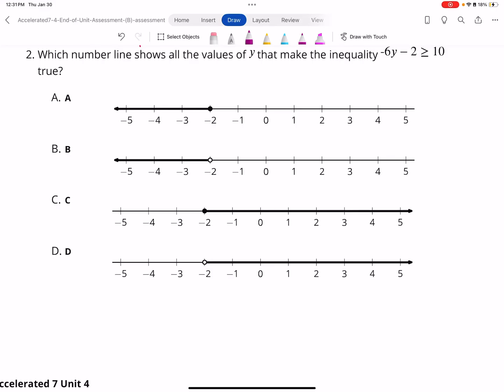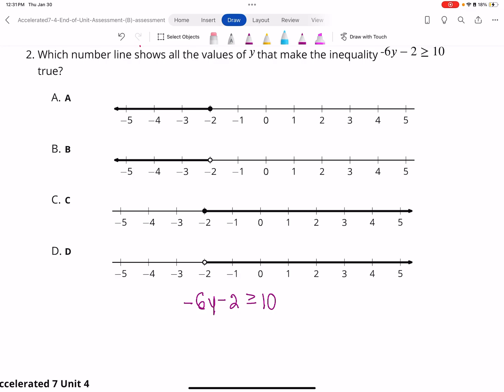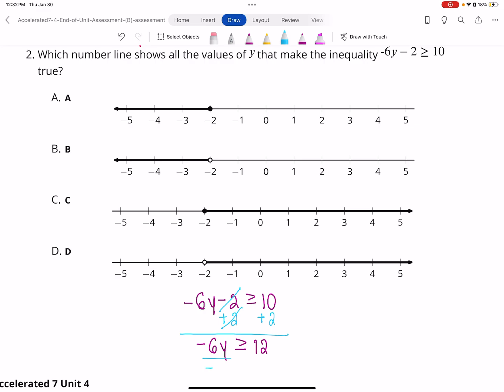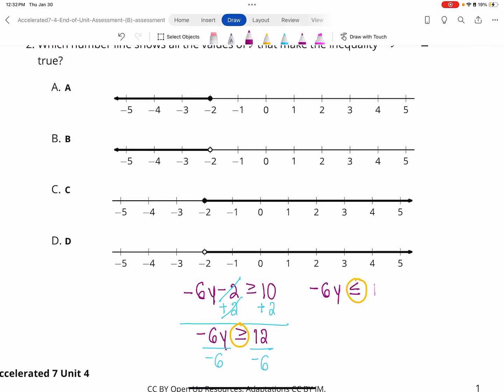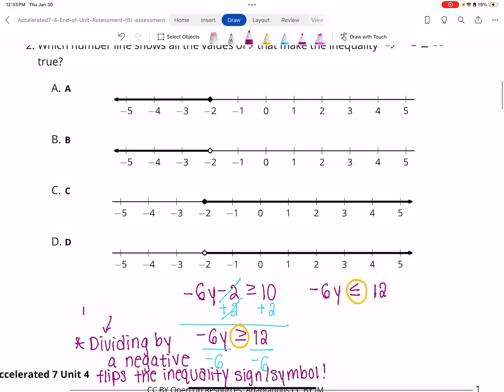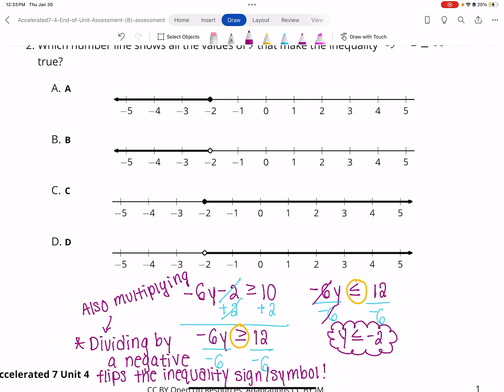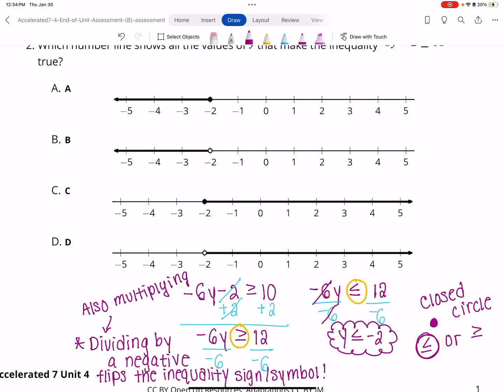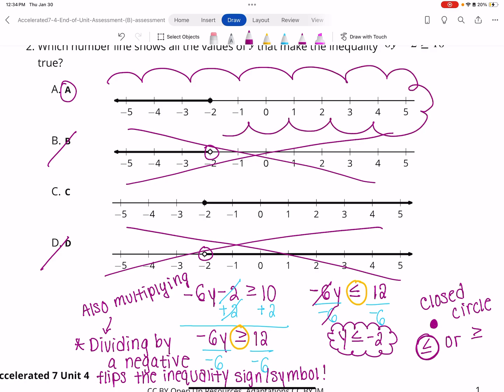Illustrative Math 7A Unit 4 Review Question 2